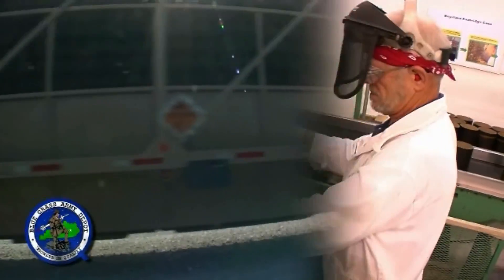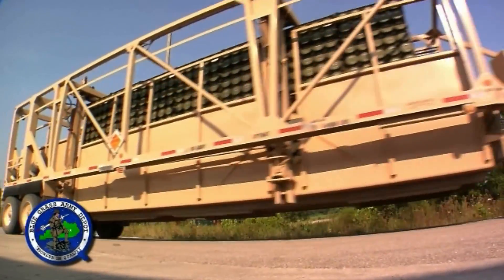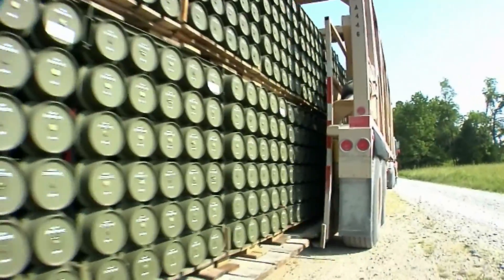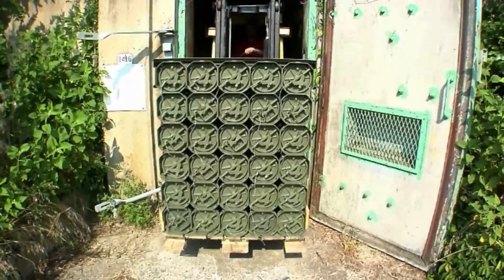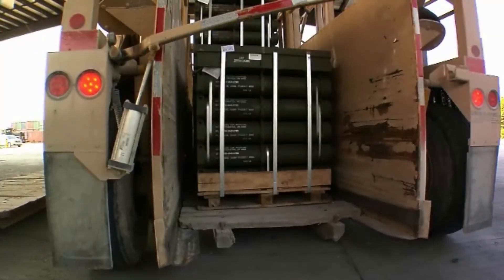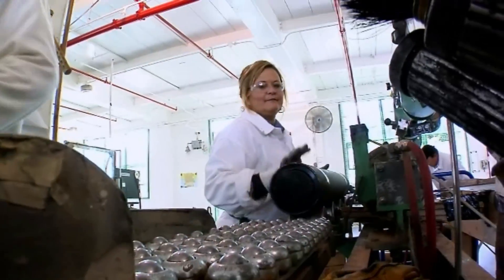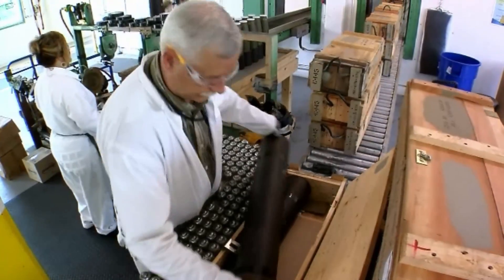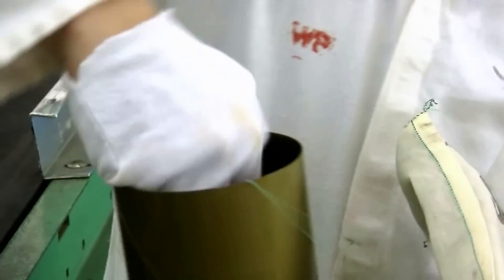Blue Grass Army Depot Promotional Video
BGAD provides conventional ammunition services and Chemical Defense Equipment management for the Department of Defense.